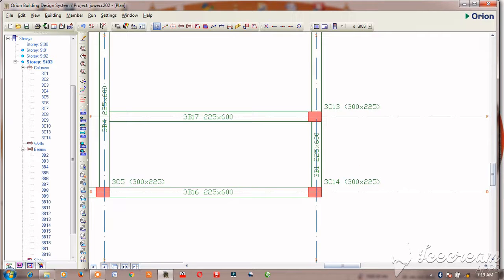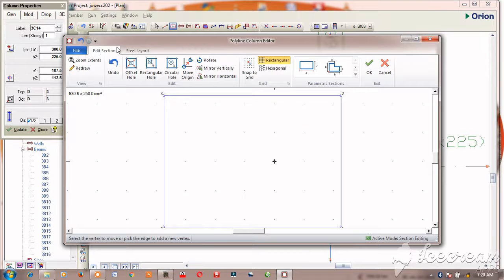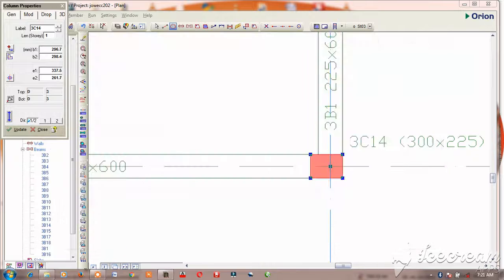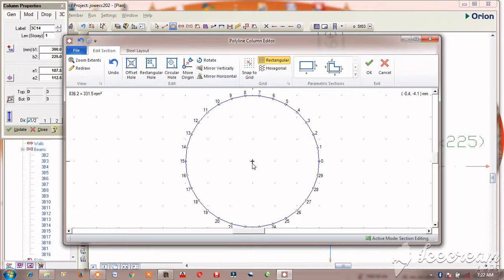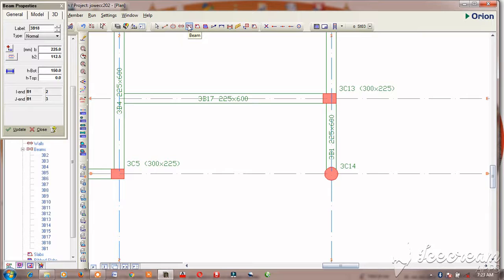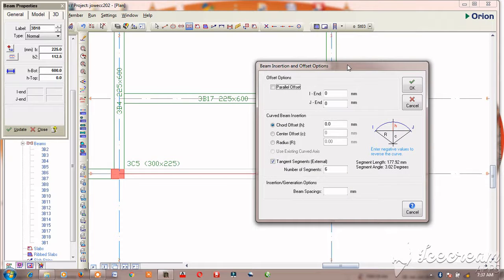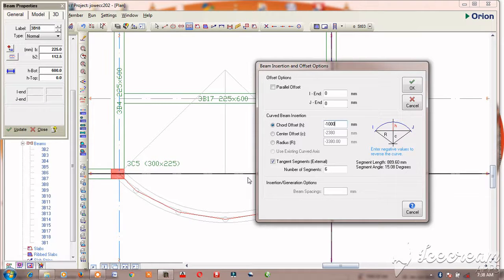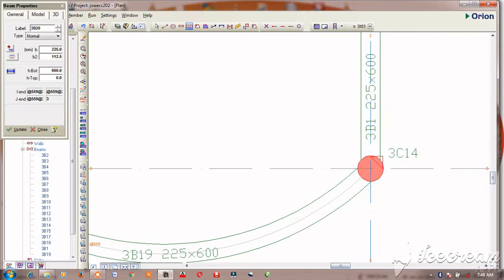How_to_create_Curve_Beam_&_Round_Column_in_ORION_Tutorial.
Wao! Welcome to JOWECC Orion Tutorial. With this tutorial, you will be able to Model, Analyse, Design and detail your Structure in ORION without other party.

JOWECC Architect and Engineering Tutorials.
Orion_Modelling_Analysis_&_Design_tutorial